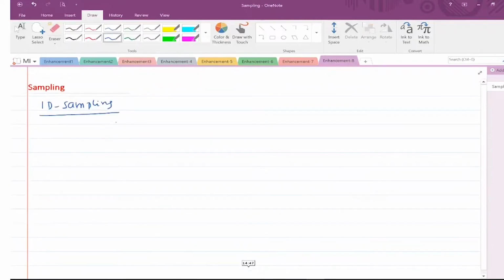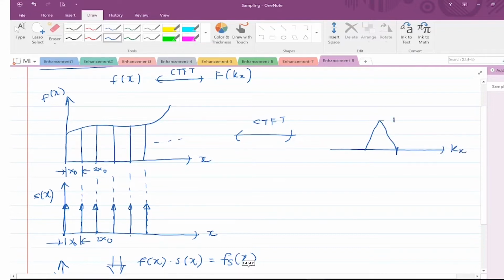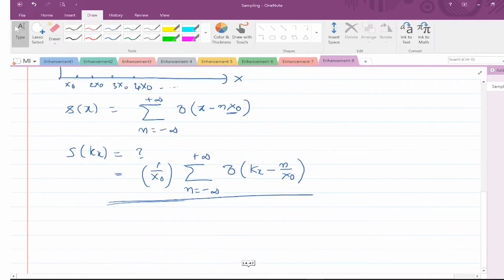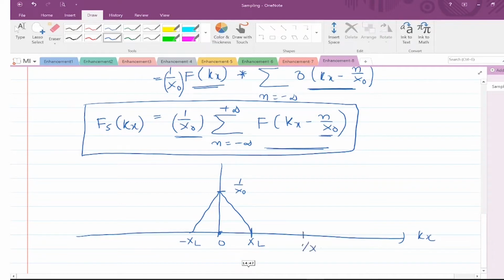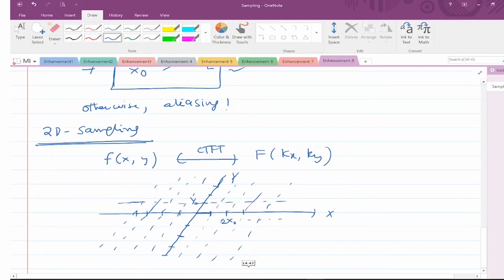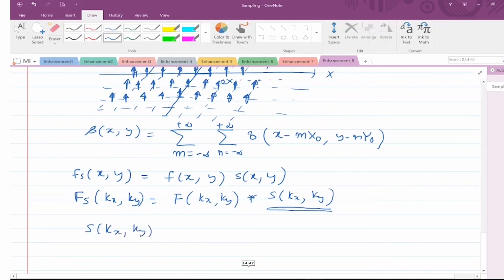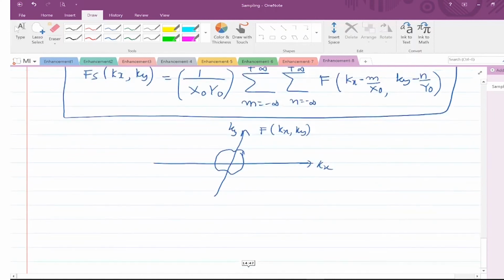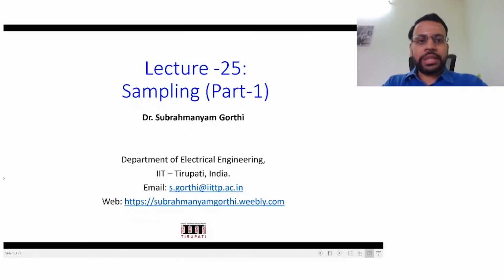L25 Sampling Part 1